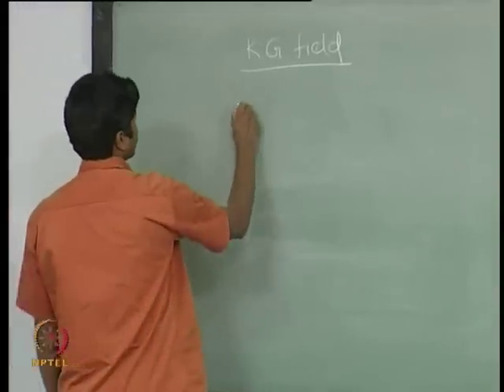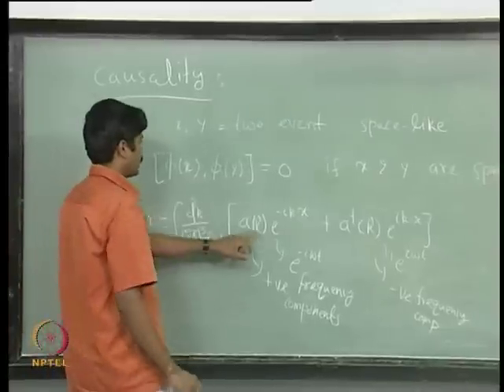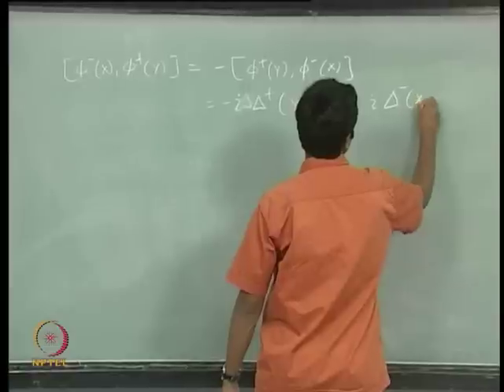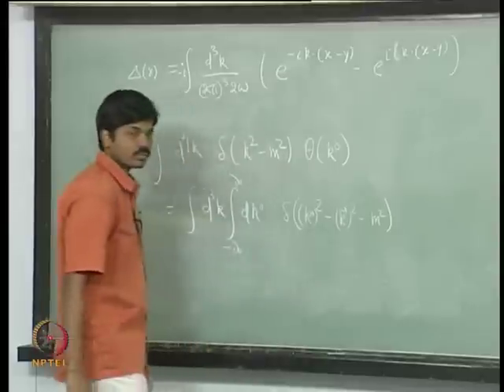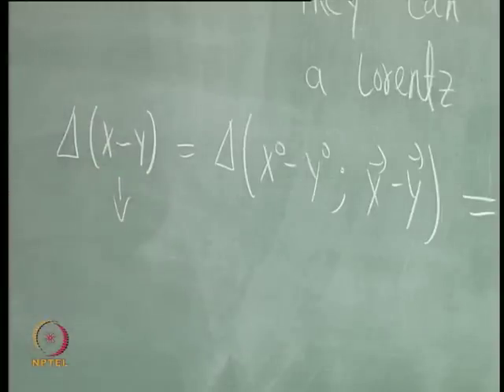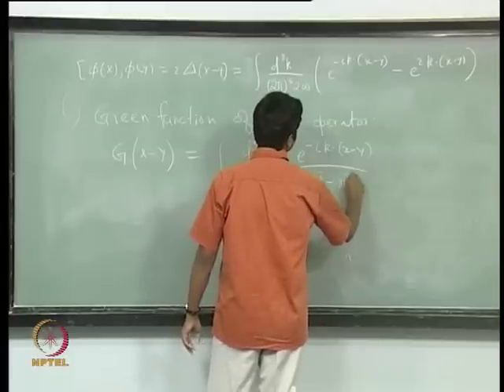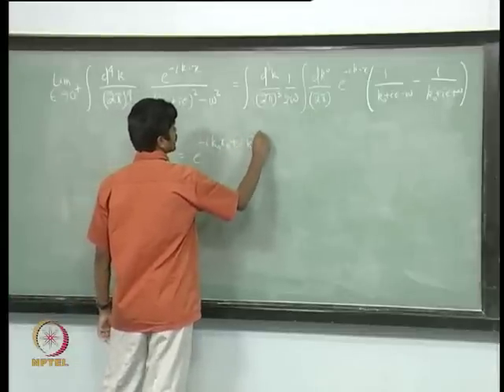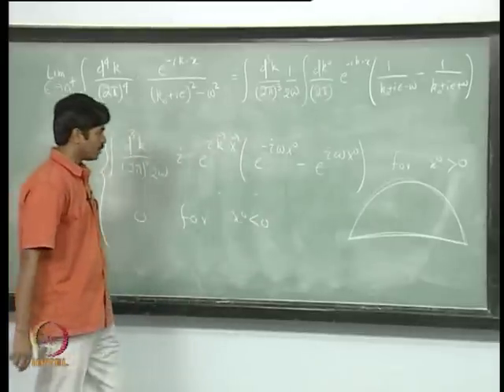Mod-01 Lec-06 Quantization of Real Scalar Field - IV